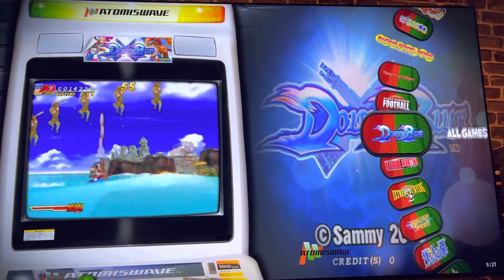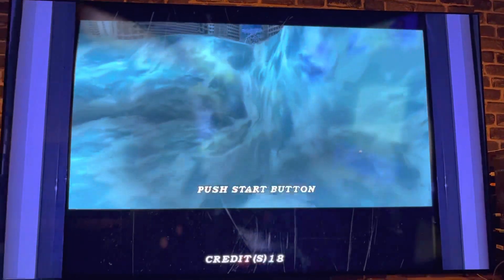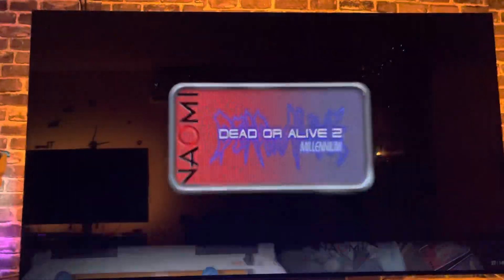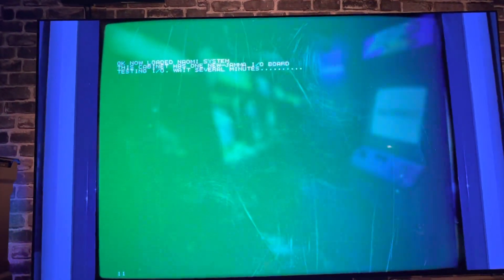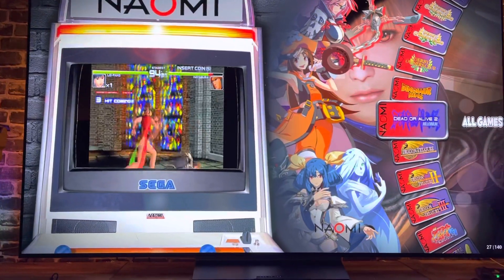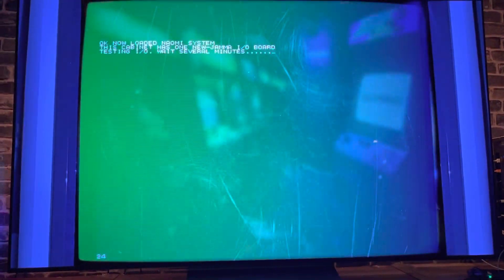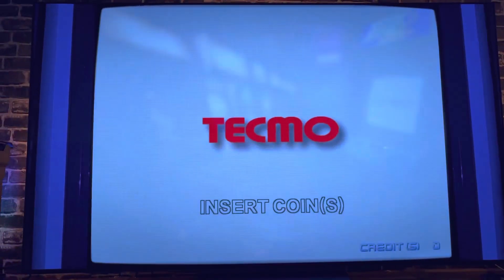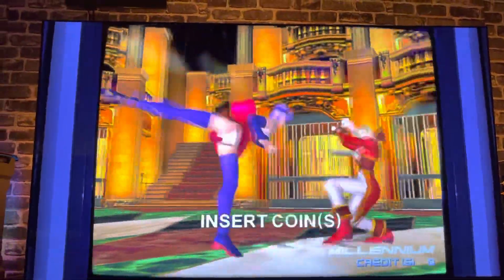New Bezel Crt Reflect Scurf Tube light Demul Naomi +